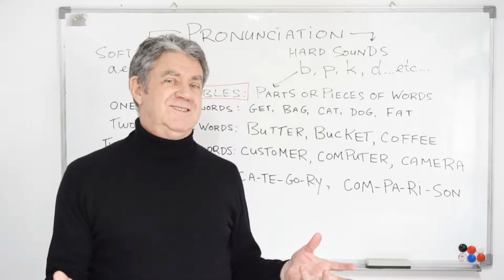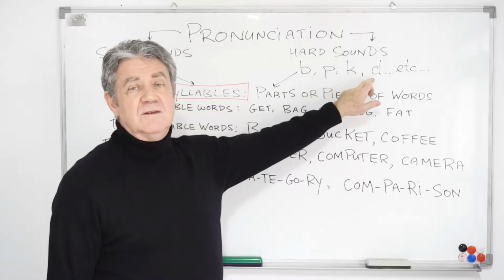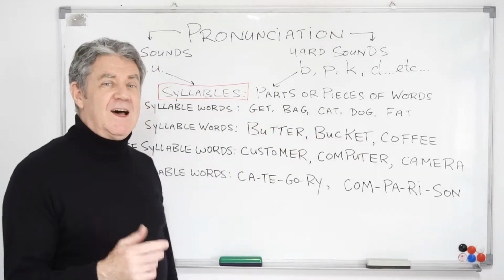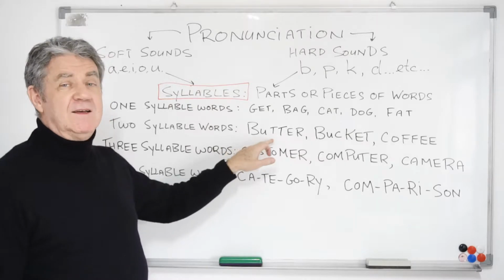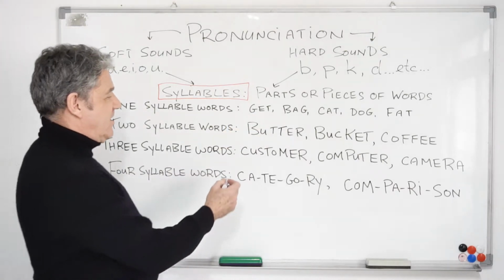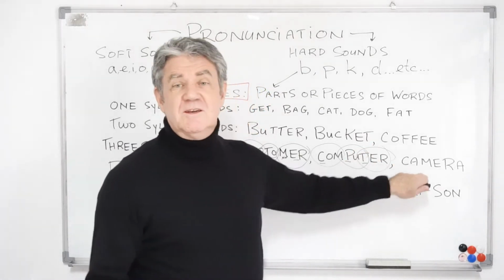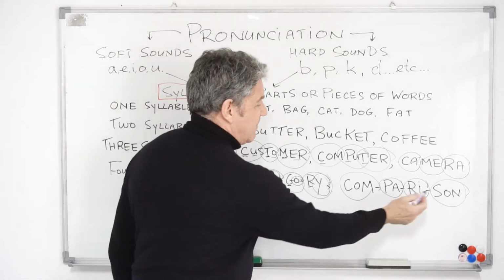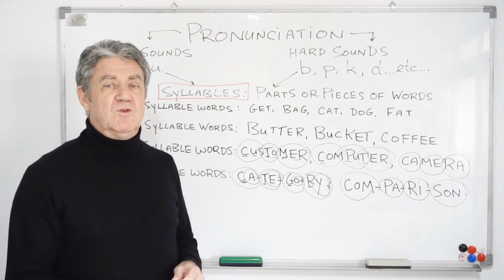Pronunciation 1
Explanation of pronunciation for beginners or early students of English